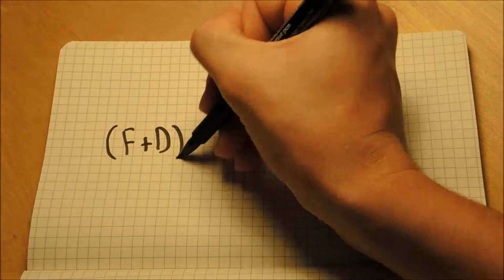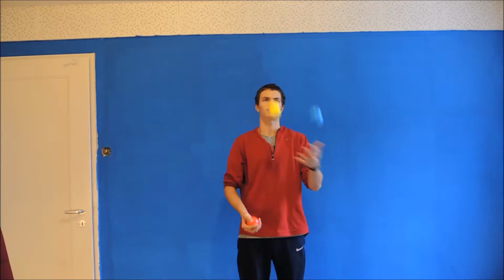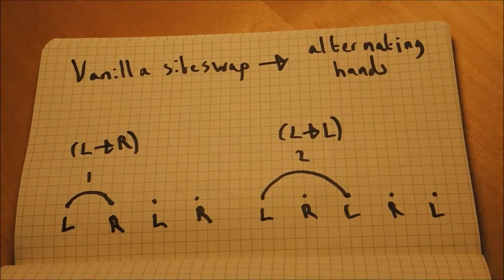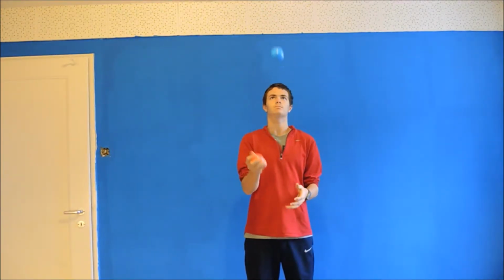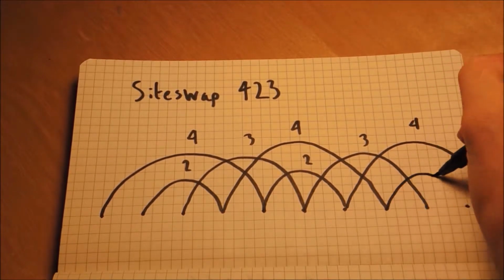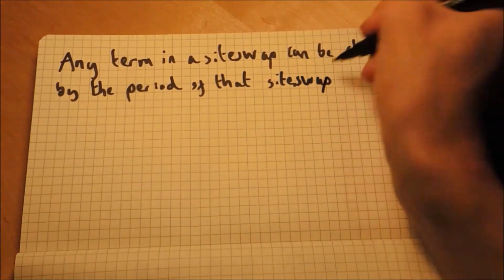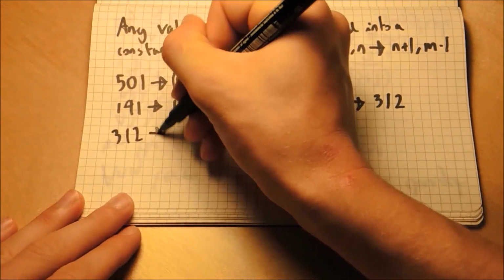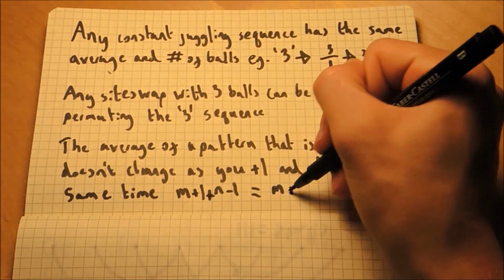The Mathematics of Juggling: Siteswap